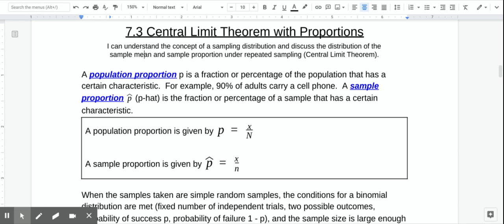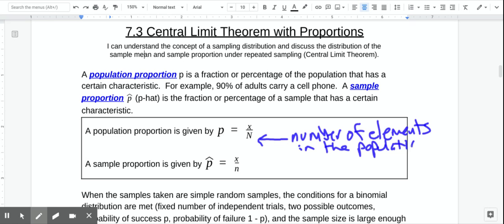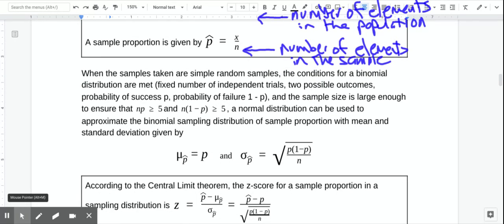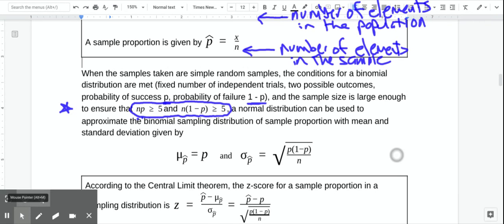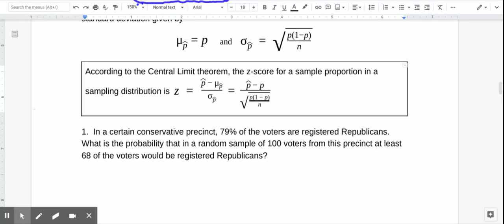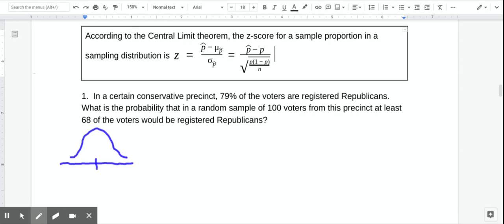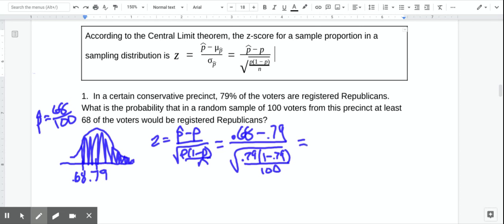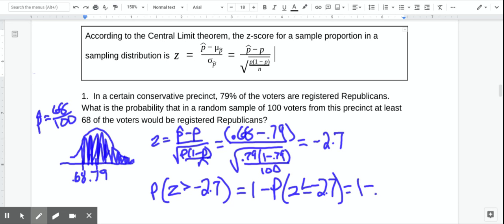Stats Lesson 7.3 Clip #1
Central limit theorem with proportions